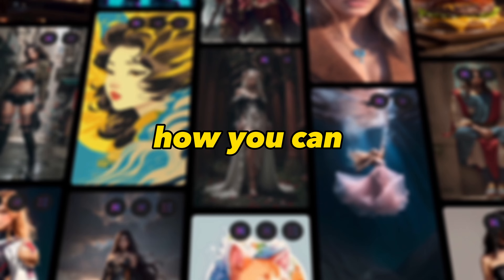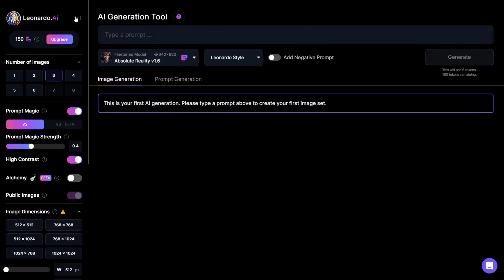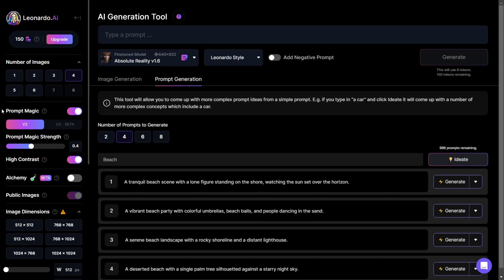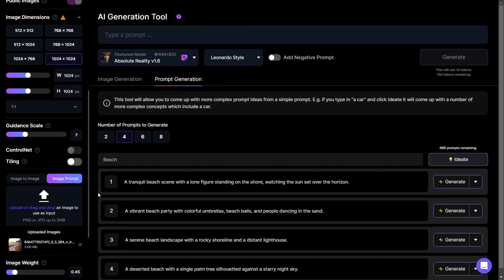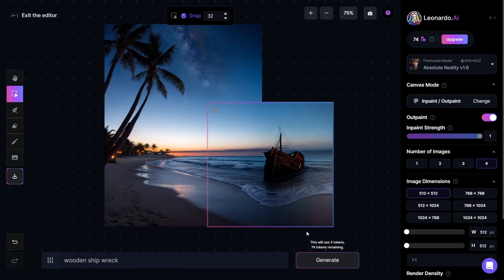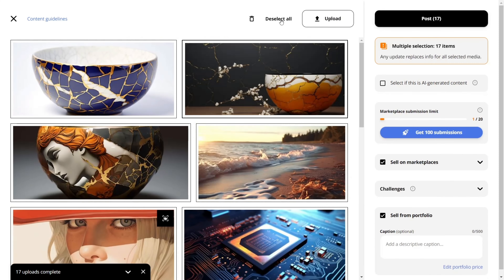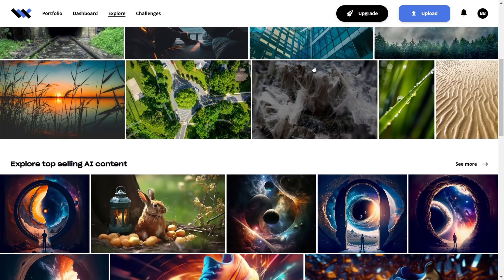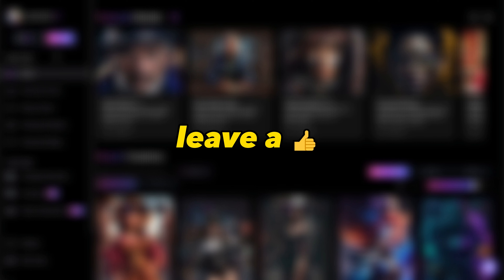How to Make Money with Leonardo AI - Beginner's Guide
Hey there! Today, I'm going to walk you through an exciting journey of creating and earning from AI-generated art with Leonardo AI. It's simpler than you think. Ready to explore?

🔎 Have a question or an issue? 🚀 Here's your invitation Looking forward to seeing you there!